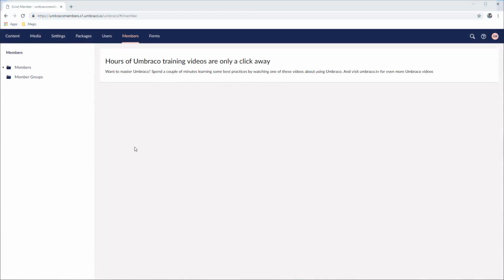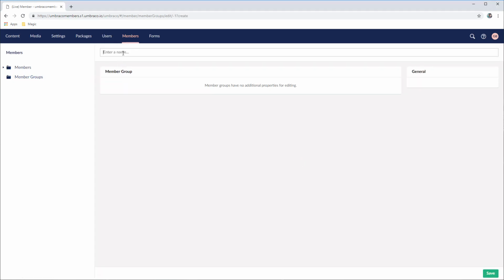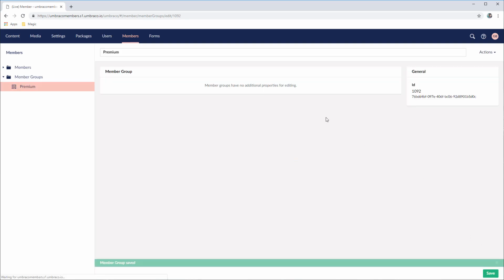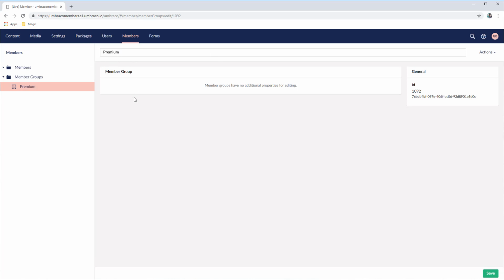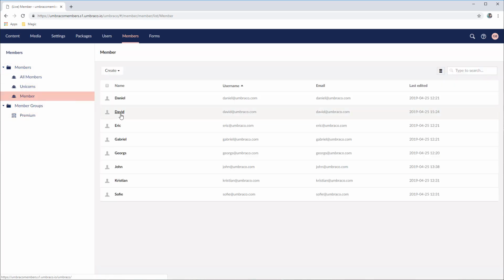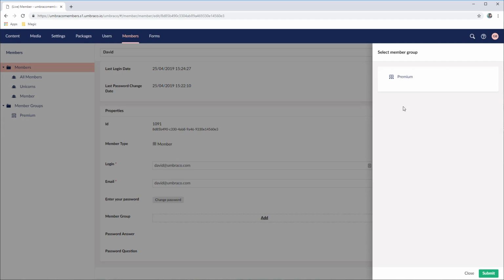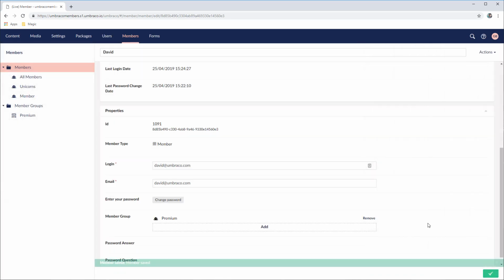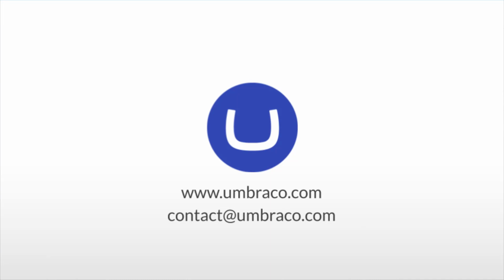Members in Umbraco 8: Member Groups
In this video, we are going to cover the purpose and how to create new Member Groups.